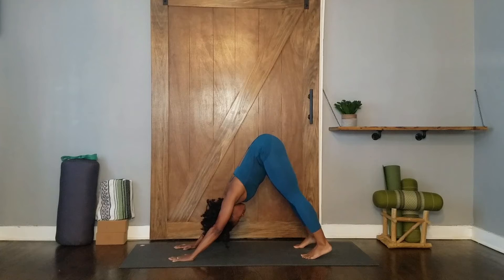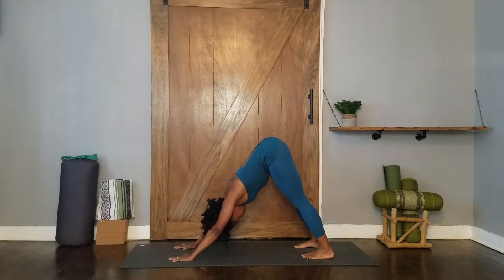Yoga Hunden - Lär dig Yogapositionen (Enkla Instruktioner)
Yoga Hunden - Här får du lära dig hur du utför yogapositionen Steg-för-Steg. Hunden är en grundläggande yogaställning som du sannolikt kommer att träna otaliga gånger under din yogalivstid.

Övning görs med händer och fötter på marken, rak rygg och rumpan i luften. Ett utmärkt sätt att sträcka ryggmusklerna. Denna yogaställning stärker även dina axlar, handleder, händer och armar samtidigt som du sträcker ut dina rygg- och nackmuskler.

Fördelar med Yogapositionen Hunden / Nedåtgående Hund 💪
👍 Sträcker ut ryggmusklerna
👍 Stärker Axlar
👍 Stärker Handleder
👍 Stärker Armarna

Yoga Hunden (Även känd som Nedåtgående Hund) heter Downward Facing Dog (Down Dog) på engelska och Adho Mukha Svanasana (AH-doh MOO-kah shvah-NAHS-anna) på Sanskrit.

😍 Gillar du den här videon? Klicka gärna på tummen upp-knappen 👍 och lämna en kommentar nedan! ⏬

Ditt stöd uppskattas verkligen 💕🙏

Namasté